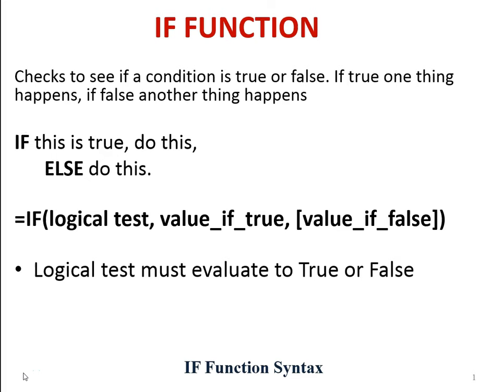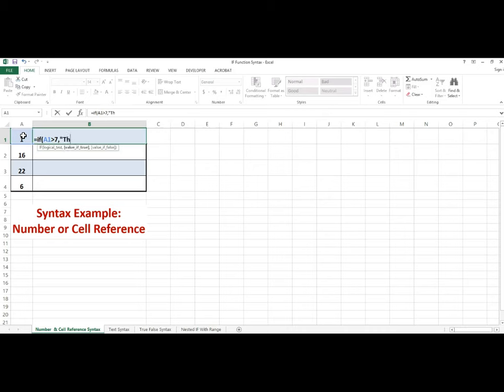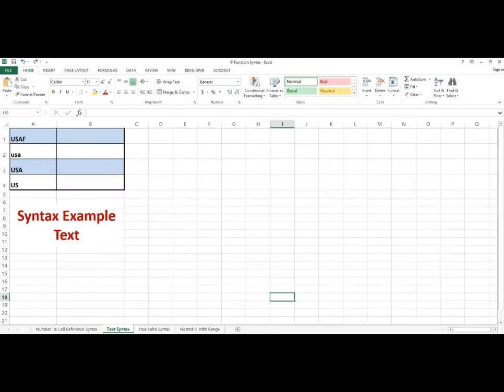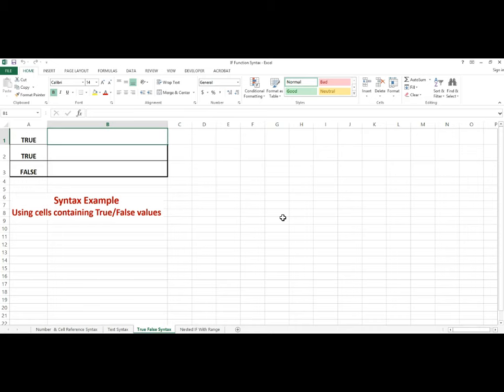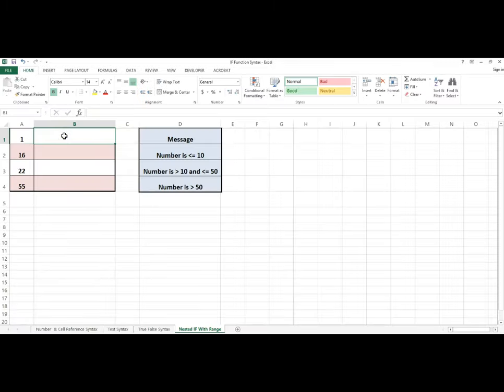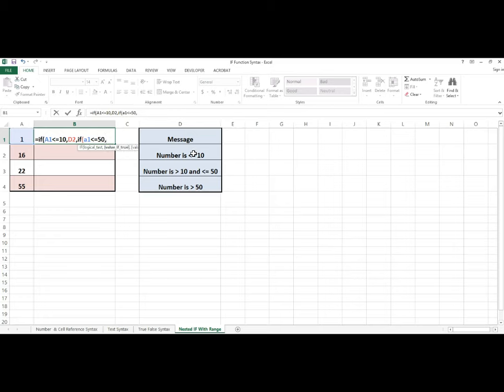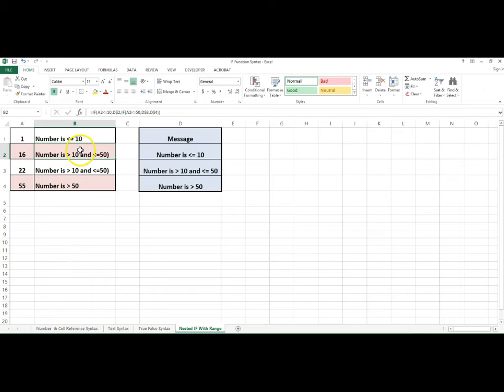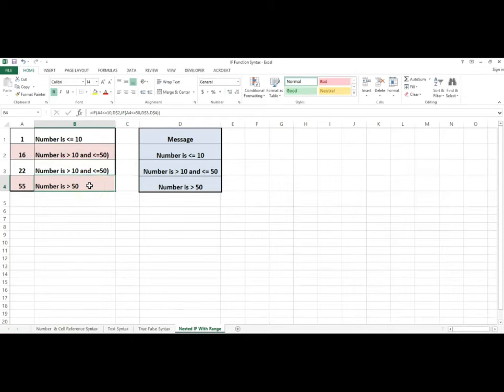CSE Lecture IF Function Syntax